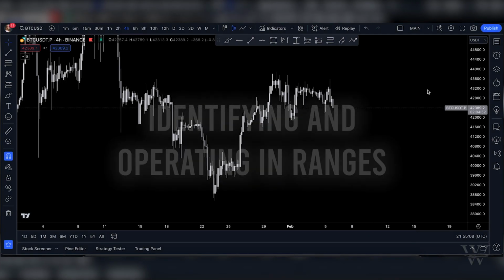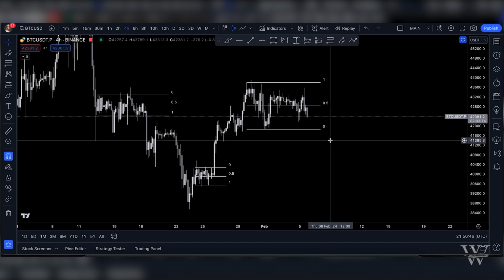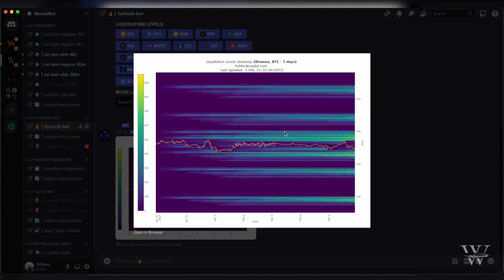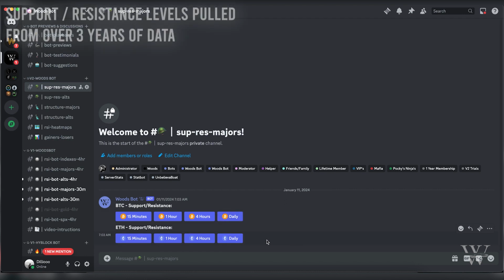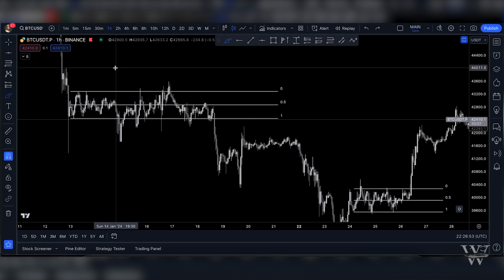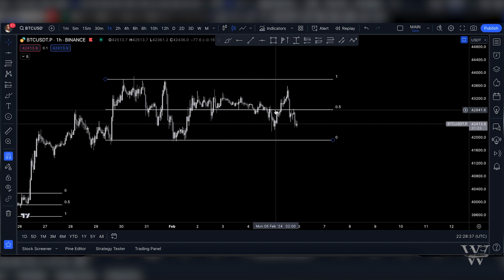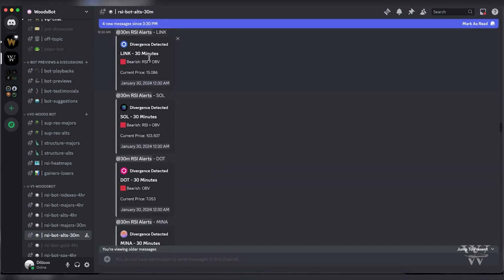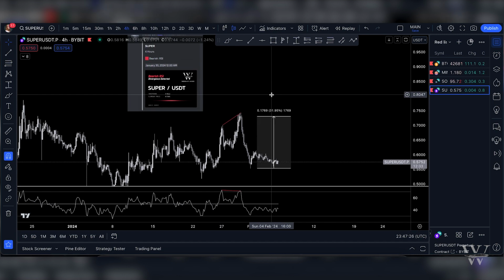How to identify and trade ranges - WoodsBot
Today we will go over another example of how you could use the WoodsBot trading tools and indicators in conjunction to find and add confluence to your trades, and gain better insight over the crypto markets.